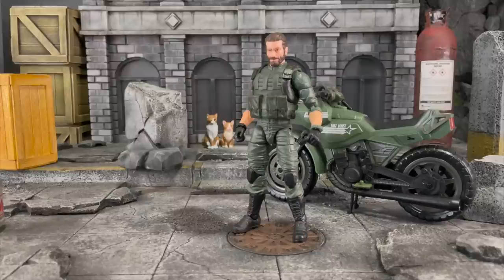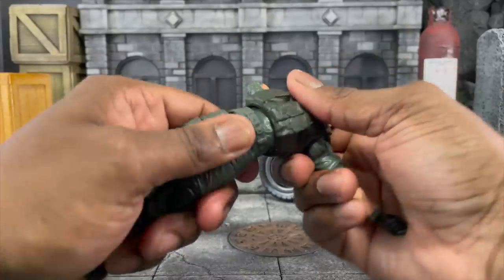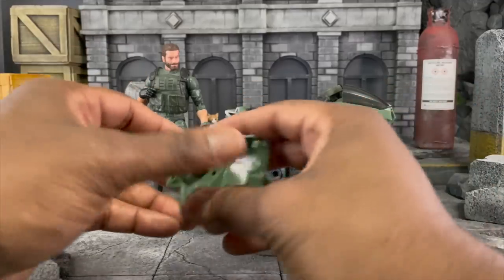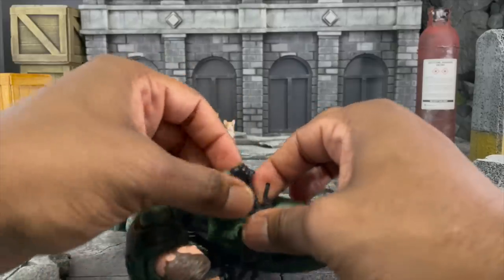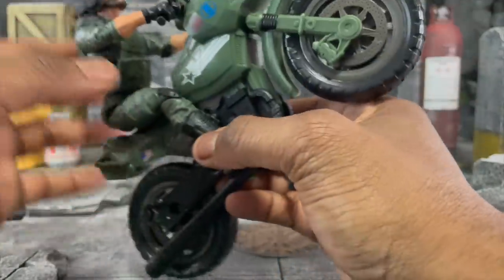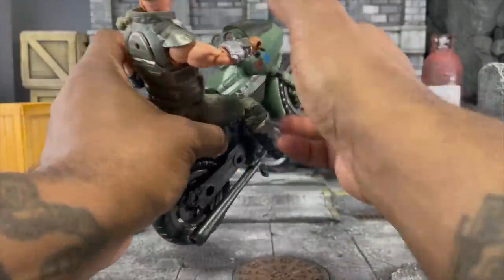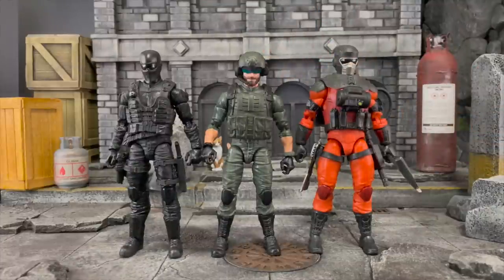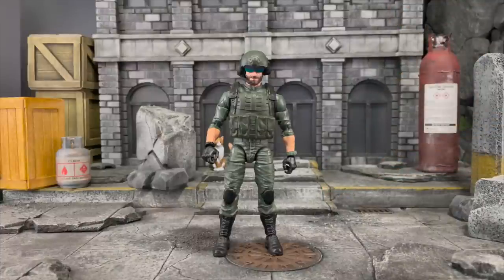G.I. Joe Classified Alvin "Breaker" Kibbey And Ram Cycle Review